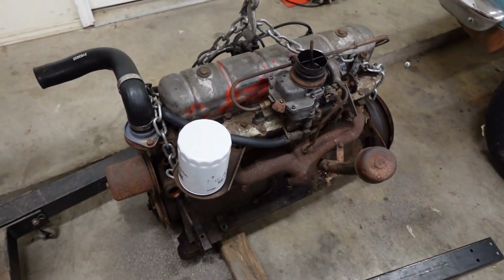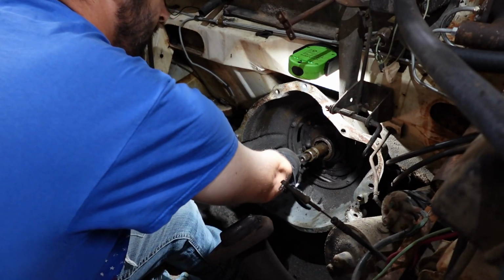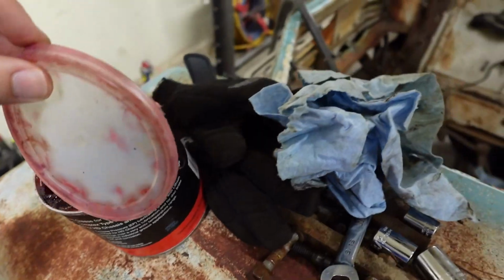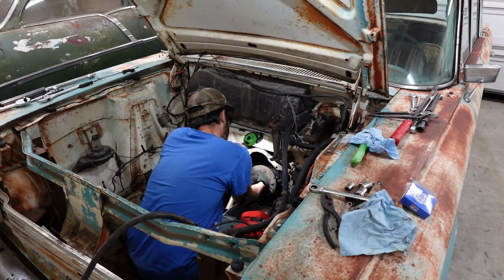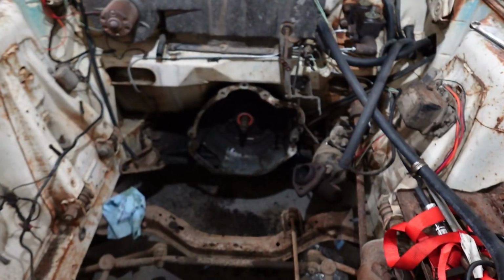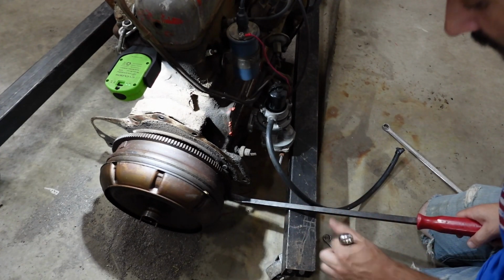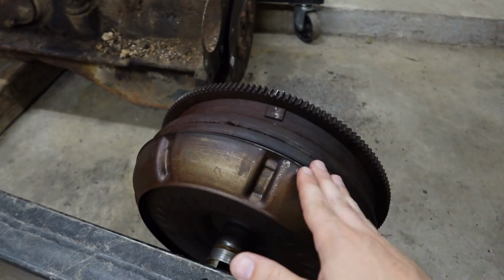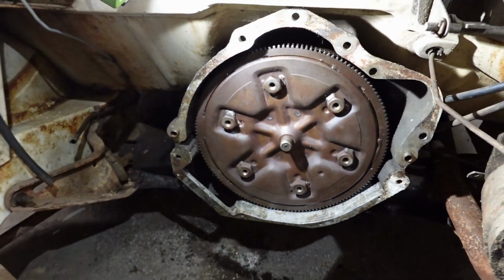Ford To The Rescue! Abandoned 1962 AMC Rambler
Previously we pulled the 196 cubic inch straight six engine out of the abandoned 1962 AMC Rambler Classic Deluxe project car. After the engine was pulled, we started to replace the seal on the front pump of the transmission. The seal was leaking transmission fluid. After we have a new seal installed & the engine installed back in the car, we can start the engine & see if the transmission leaks or not. At one point I try using a Ford truck part to help install the new transmission seal.

Here's the front pump seal I installed in this video: WJB / INMOTION PARTS WS480479H

Here's some parts, tools, shirts etc!
Extra Long Wrenches
I'm Not Old I'm Classic T-Shirt
Magnetic Work Lights
Air Filter In My Rambler
Magnetic Pickup Tool Kit
Grease Gun
Brake Parts Cleaner
Blue Shop Towels